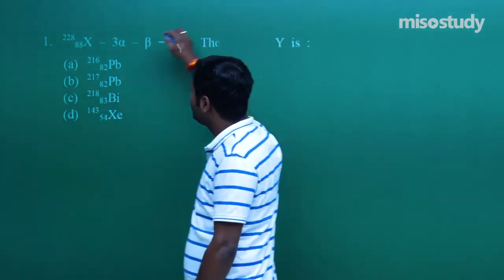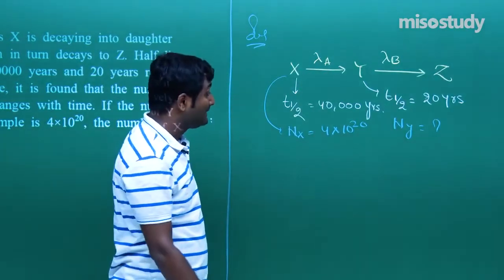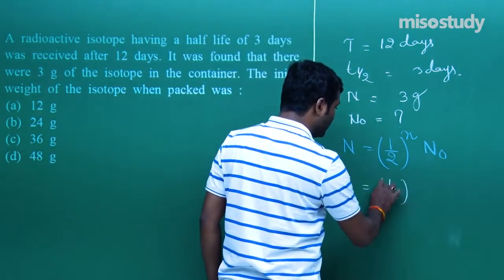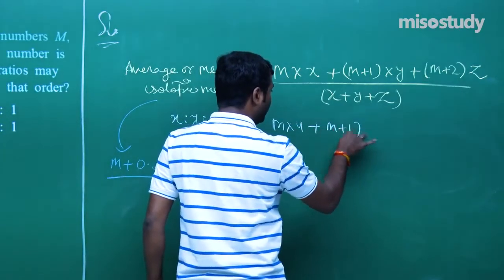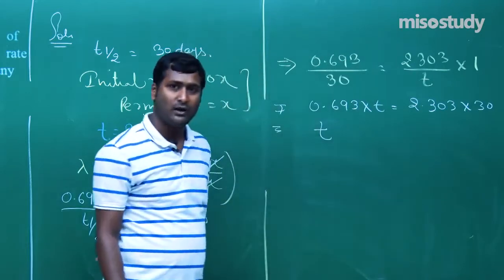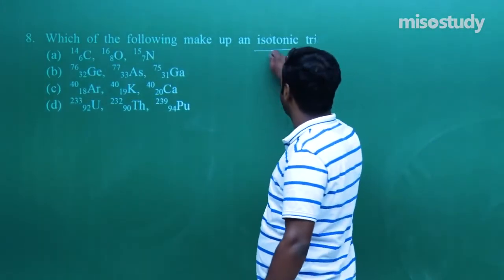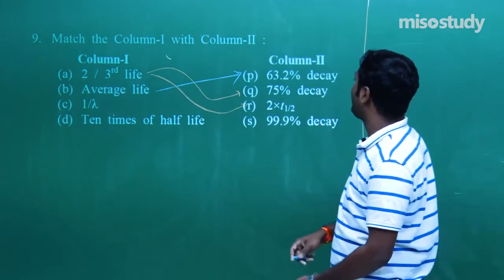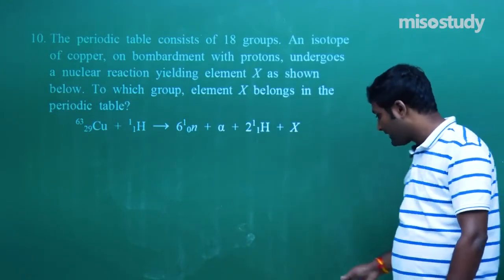JEE Chemistry | 17. Nuclear Chemistry | JEE Advanced Pattern Exercise | In English | by Misostudy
1. HD Video Lectures Designed by The Expert Faculties
2. Theory & Problem-solving Lectures of Full Syllabus
3. Chapter-wise Exam Pattern Question Exercise (Sample Question Papers)
4. Chapter-wise PDF e-Books
5. Chapter-wise Online Test
6. 24X7 Doubt Clearing
7. Hard Disk / Pen Drive / SD Card Courses (No Internet required)
8. 24X7 Online Streaming Course
9. Lecture Download Support for Android and iOS